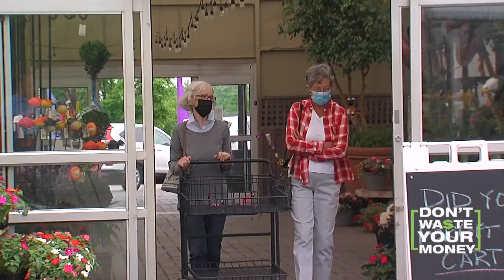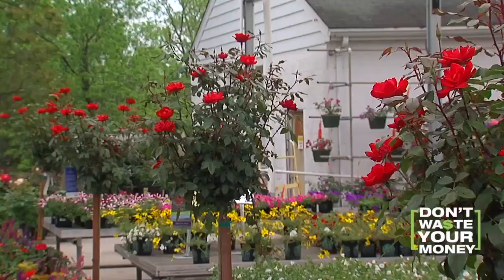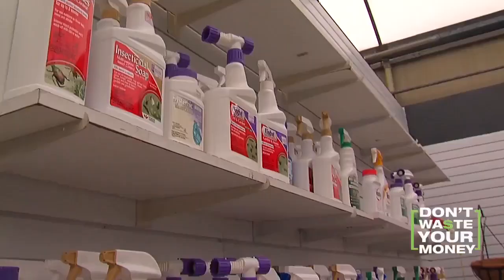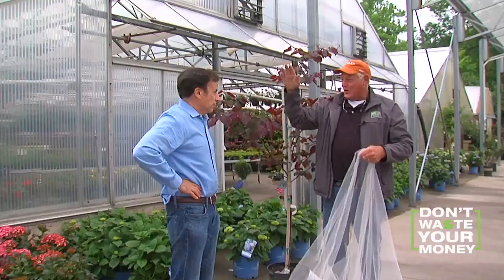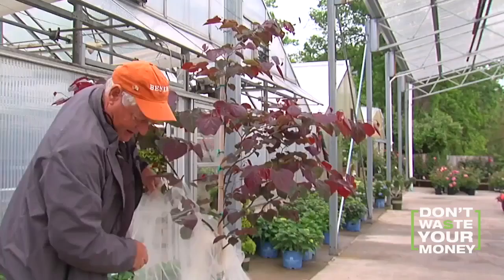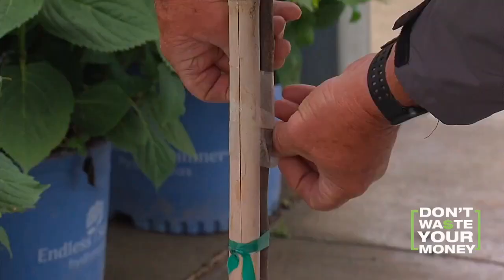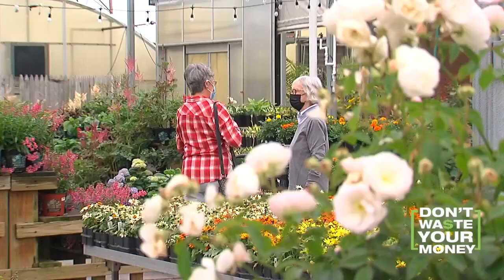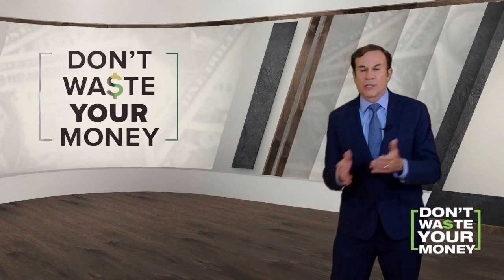Cicada stopping products: What works, what doesn't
Things you can do to stop cicadas from damaging your trees and garden, and some things that don't work